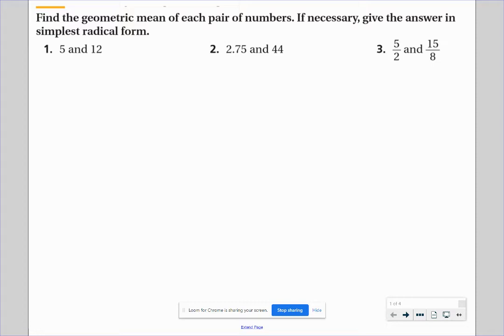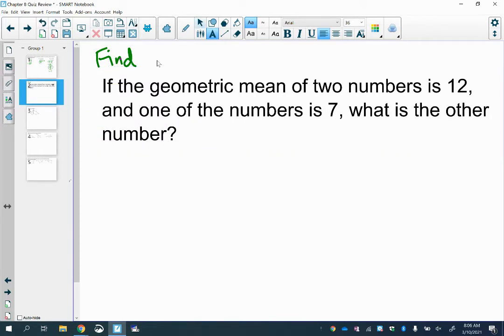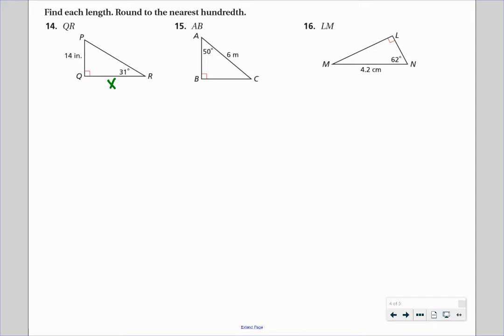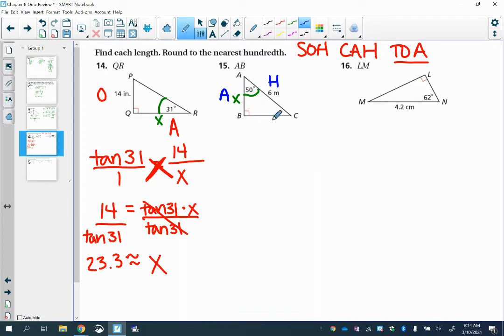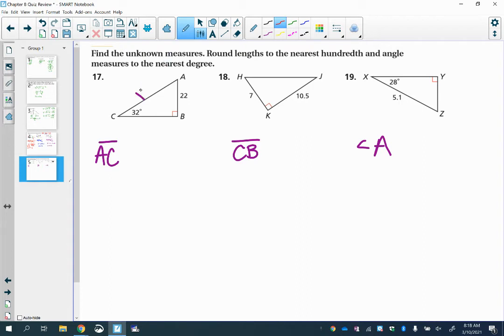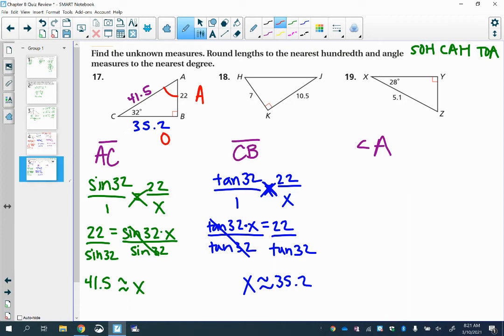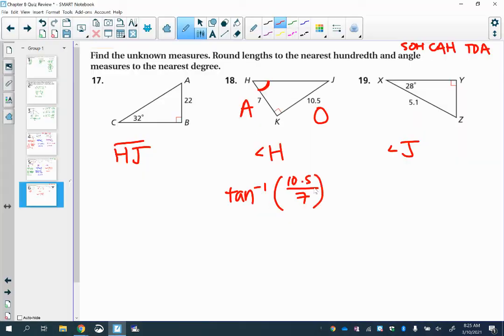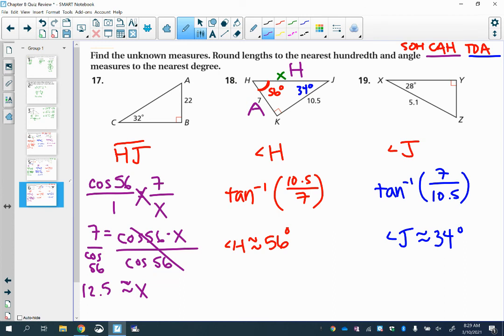Geometry - Chapter 8 Quiz Review